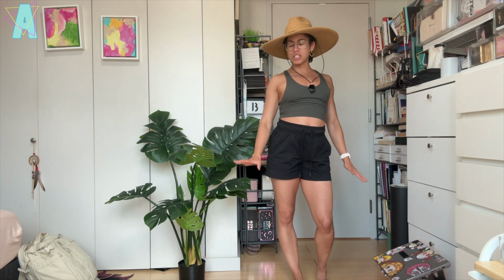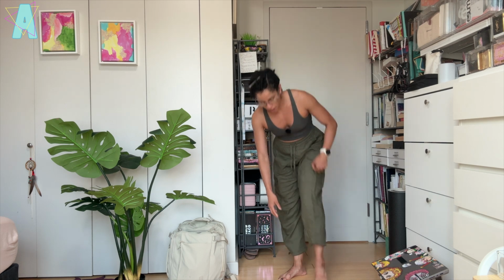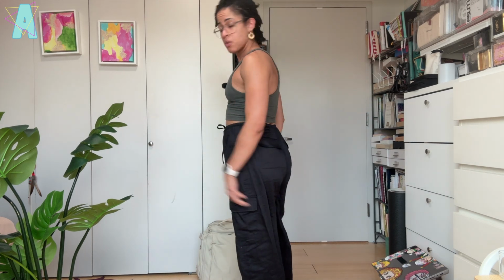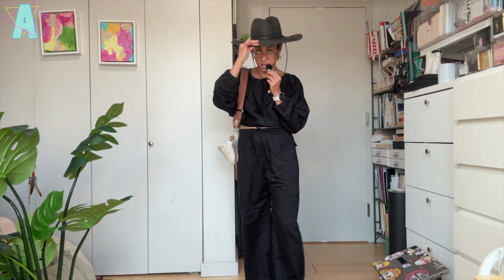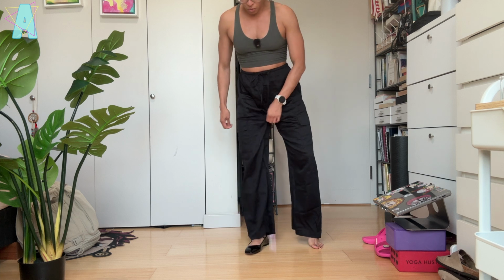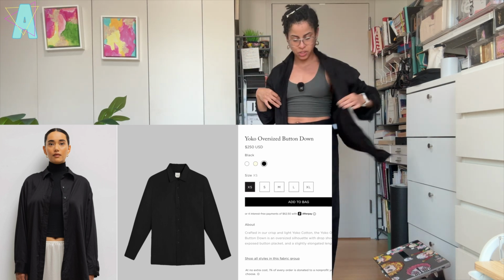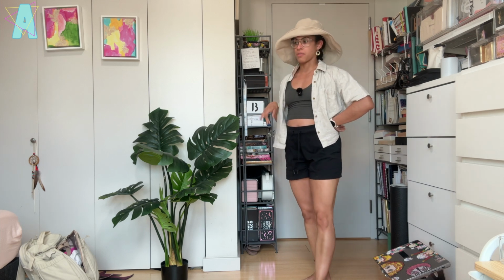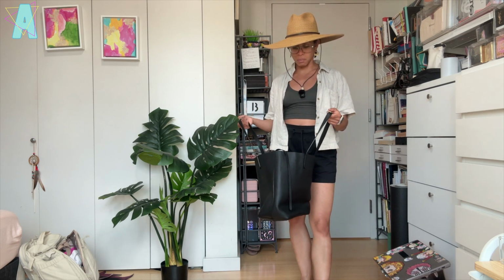Current Summer Outfits I’m Loving!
Hi Frenzzz!

I wanted to post this video because many of the brands I mentioned are running July 4th sales this weekend! I’ll list the styles down below and will also have links on my ShopMy page.

ONLINE COACHING

➡️ EARRINGS
Earrings I purchased on a trip in Sevilla, Spain.

KINKYSWEAT
➡️ LOGO?

➡️ SKIN TYPE!?